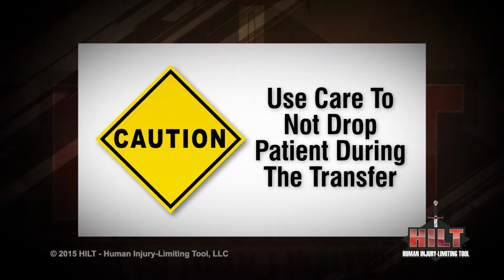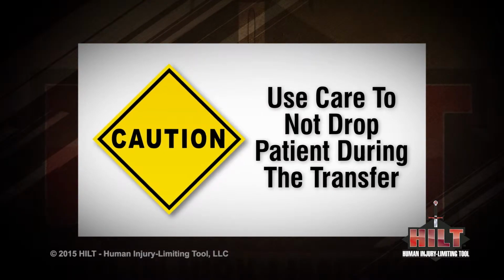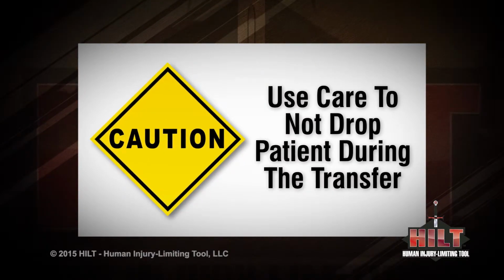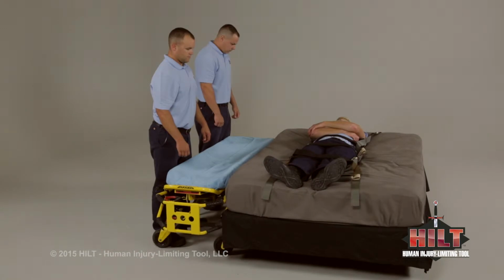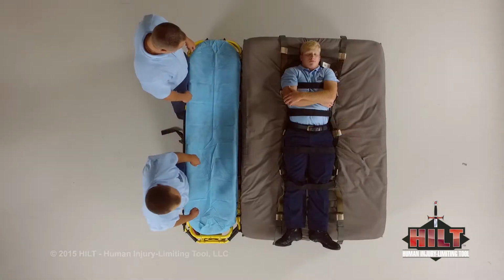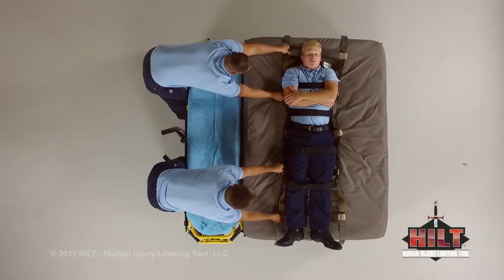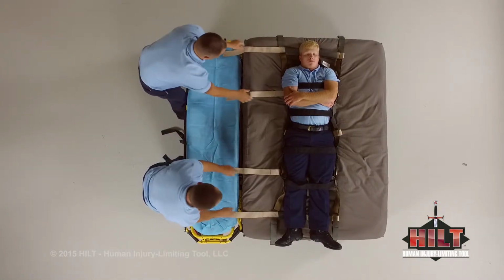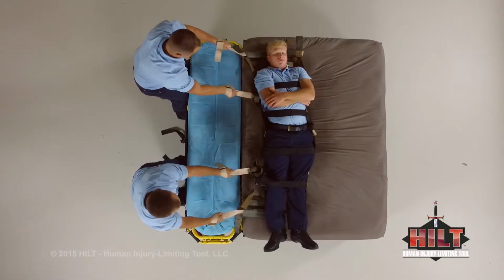HILT - Lateral Transfer - Model 2800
Use the HILT to transfer a patient from one surface to another.